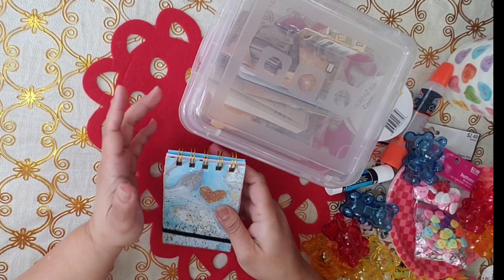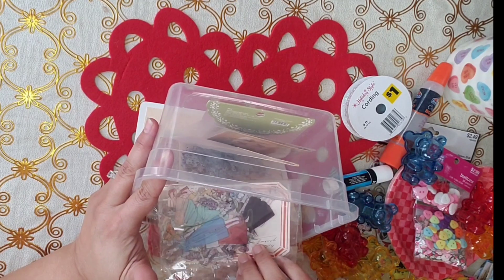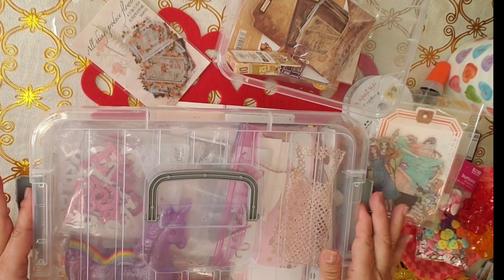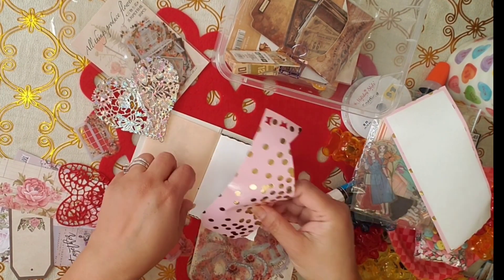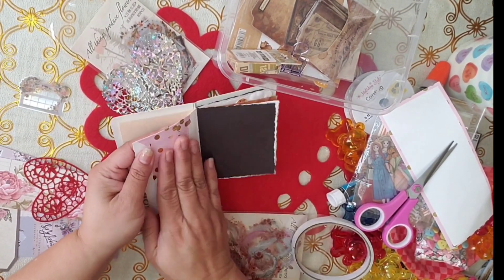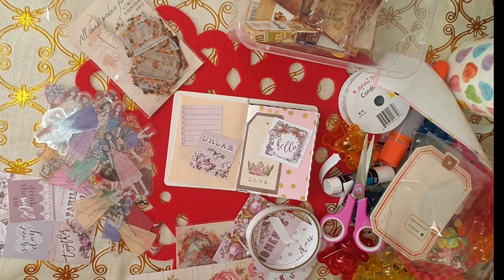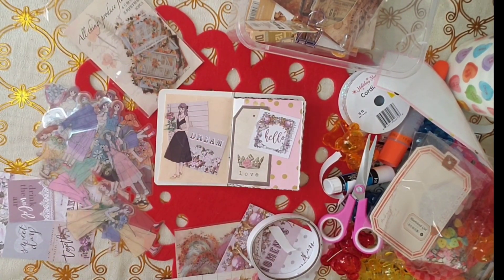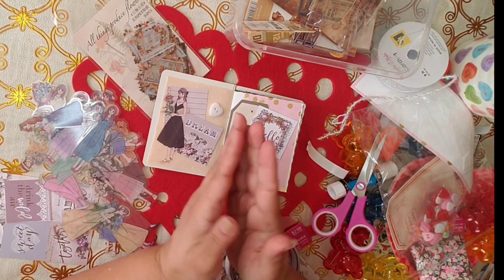CRAFT WITH ME VALENTINES JOURNAL PAGE 💝